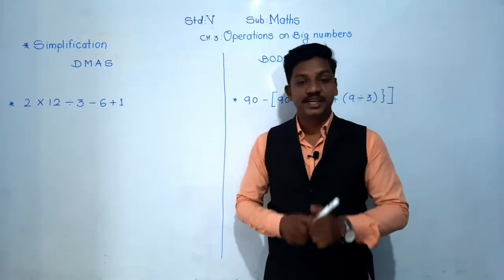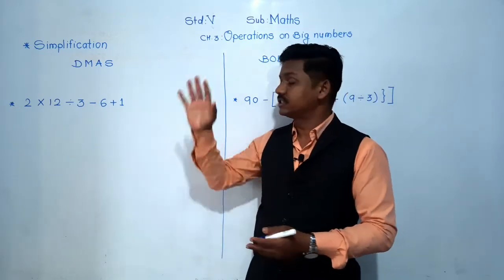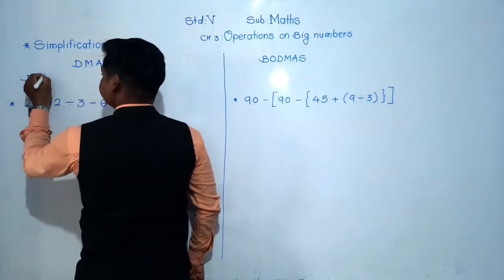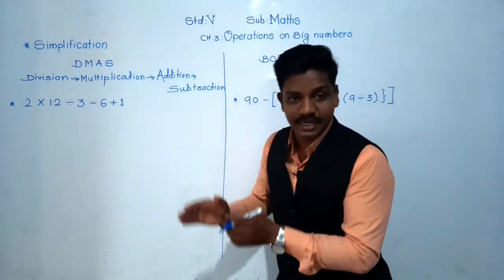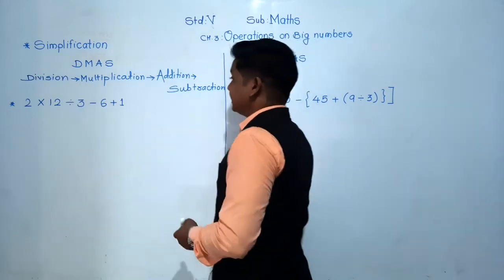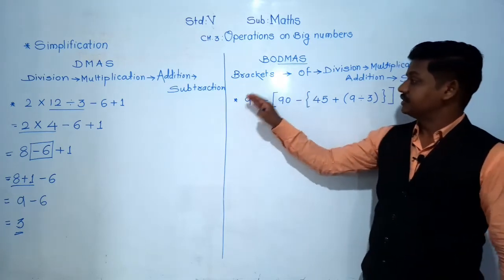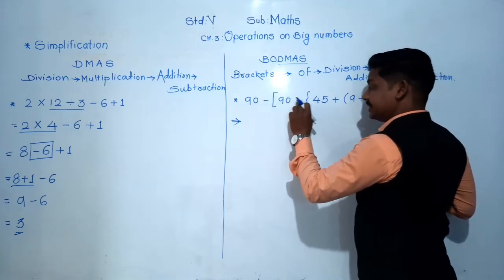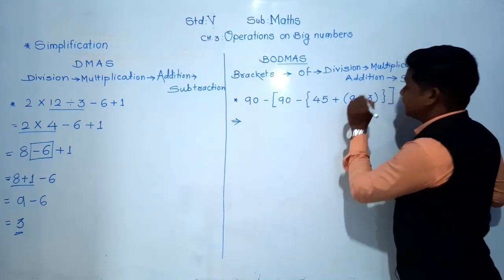Class- V : Maths: Simplification: Practice- 3.11: Part-1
Examples on BODMAS and DMAS rules